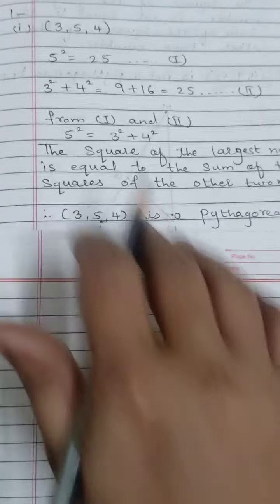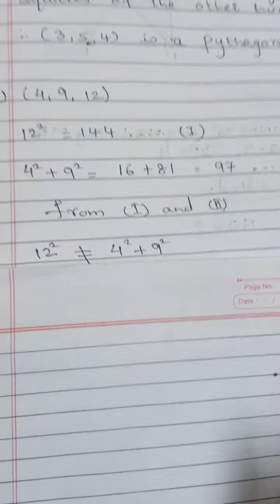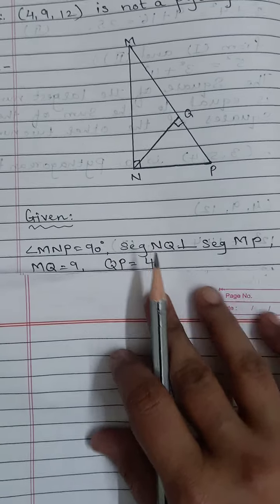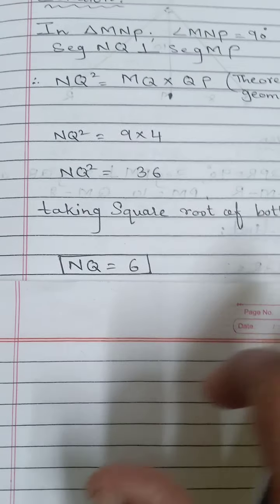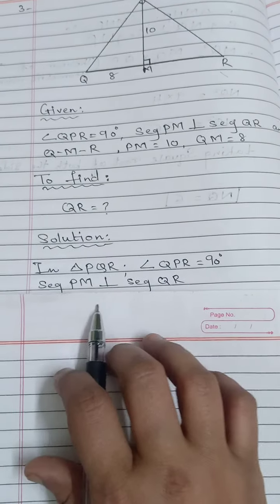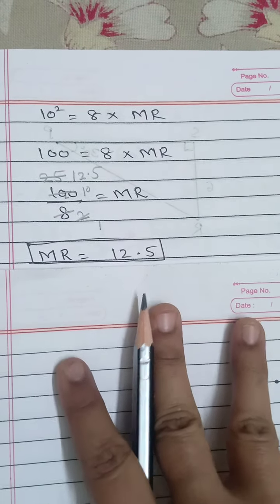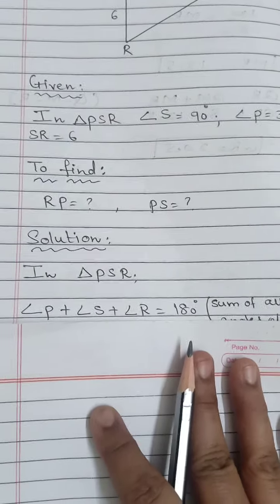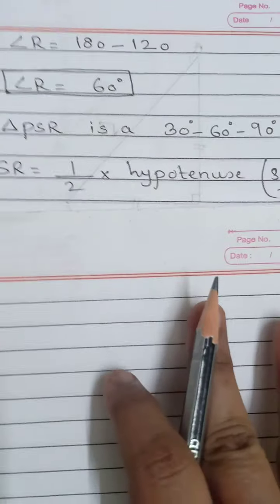10th Std chap-2 Pythagoras theorem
Practice set 2.1 Questions (1,2,3,4)